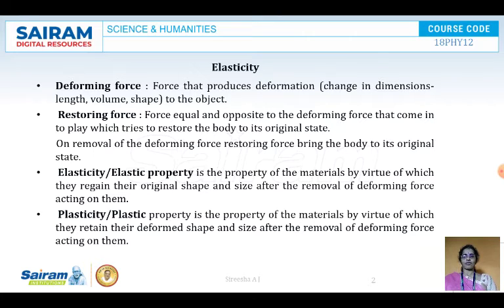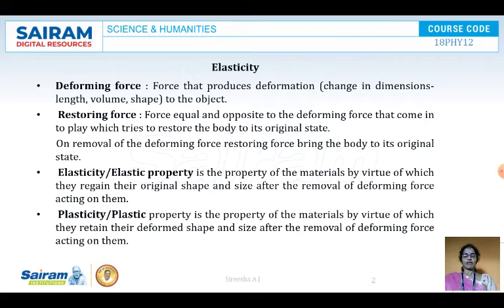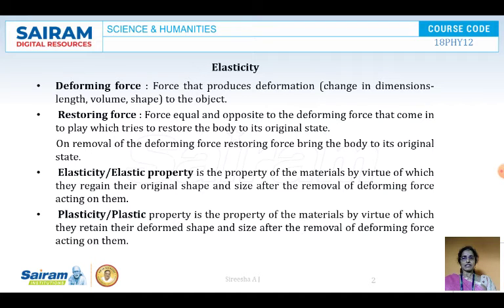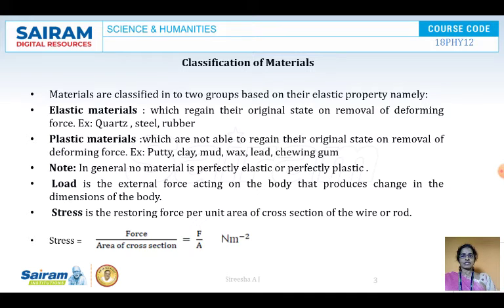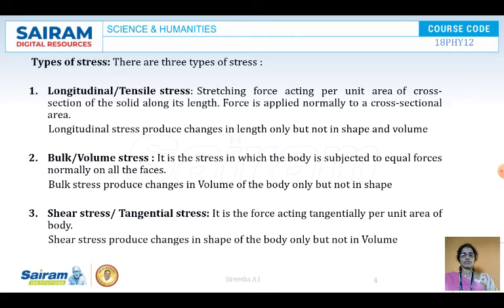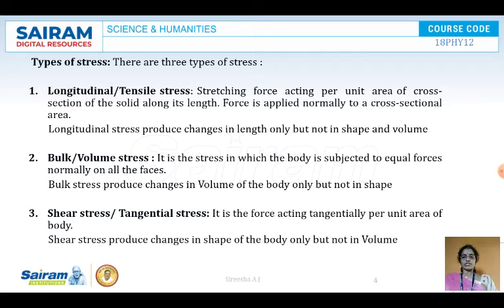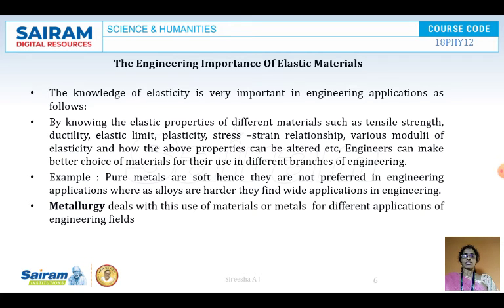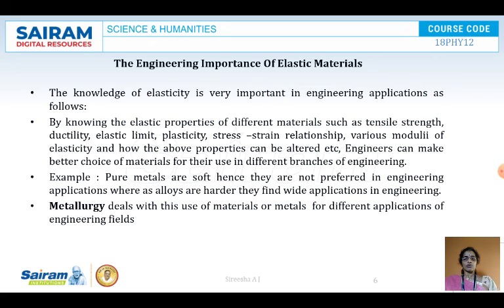Lecture Video_18PHY12_Module 2_Elastic properties Basics_Sireesha A J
Elastic Properties basics